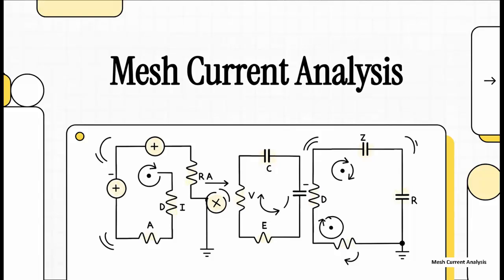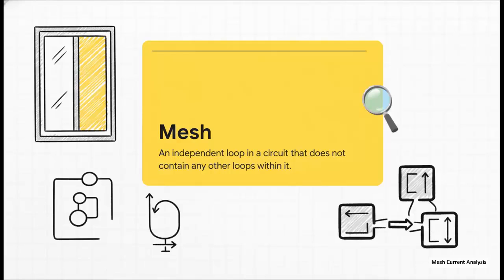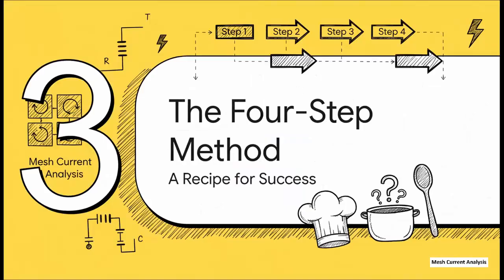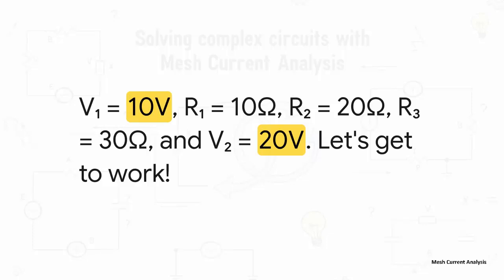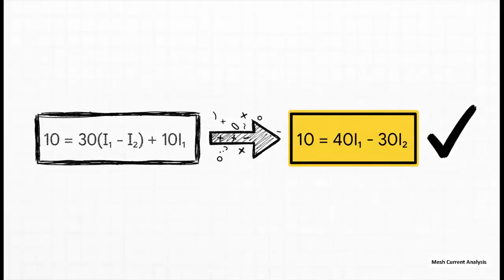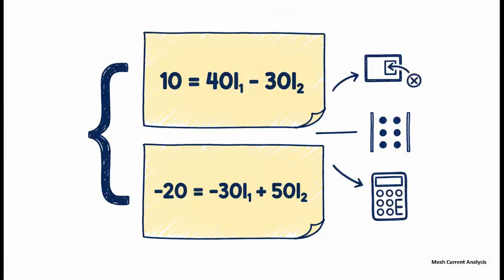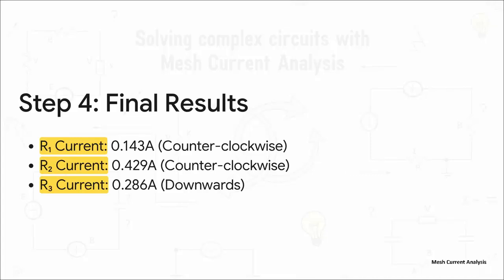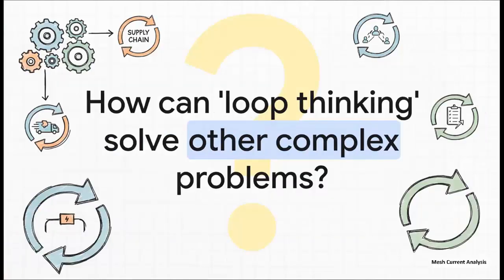Mesh Current Analysis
While Kirchhoff´s Laws give us the basic method for analysing any complex electrical circuit, there are different ways of improving upon this method by using Mesh Current Analysis or Nodal Voltage Analysis that results in a lessening of the math’s involved and when large networks are involved this reduction in maths can be a big advantage.